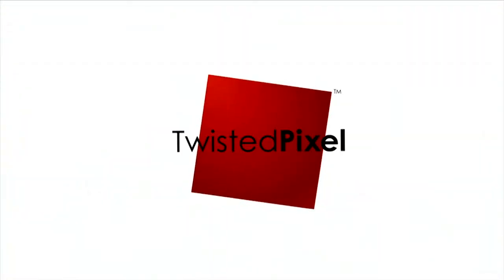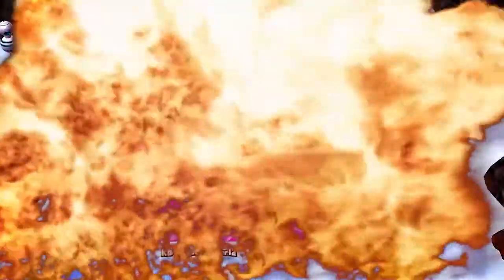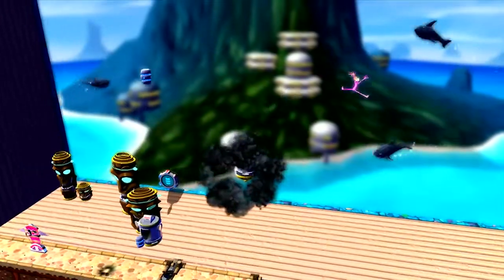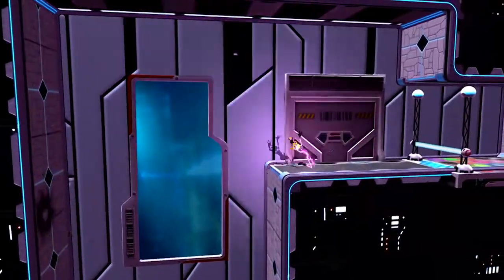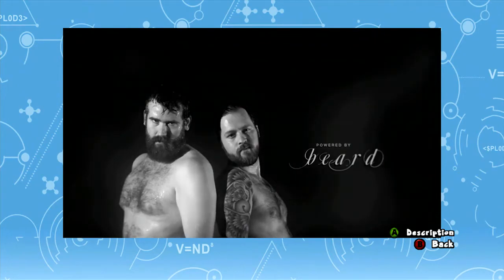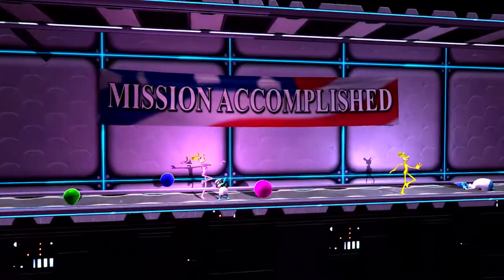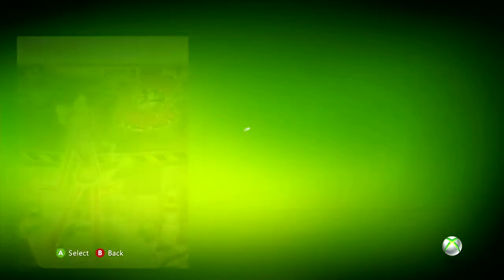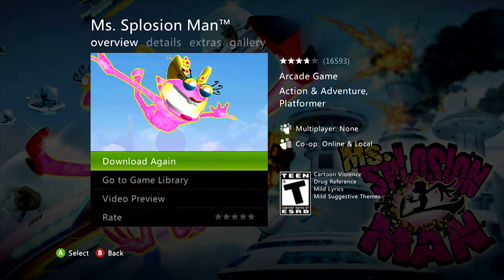Ms. Splosion Man Review | Chris's Final Impression | Gamer Reaction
Chris gives his review of Twisted Pixel's:  Ms. Splosion Man. Check it out and let us know what you think!

Did you play the game?
We bring you a weekly podcast as well as updated video content, making sure the most important voice is always heard: YOURS!

Gamer Reaction takes the reviews to the people you can trust: YOU.